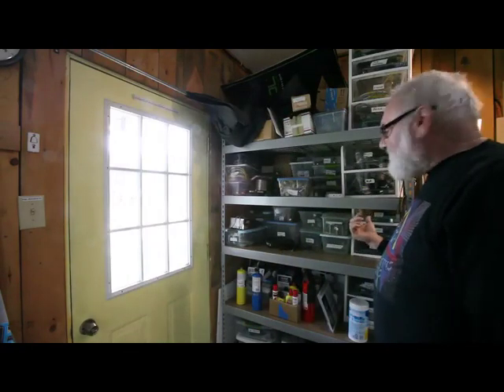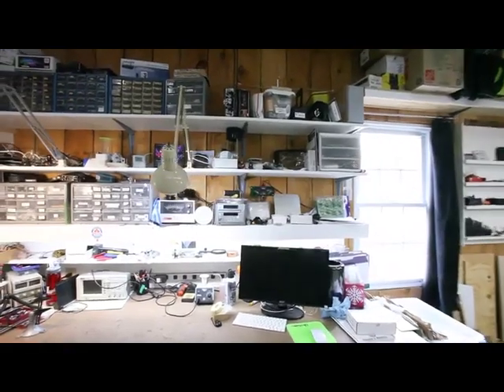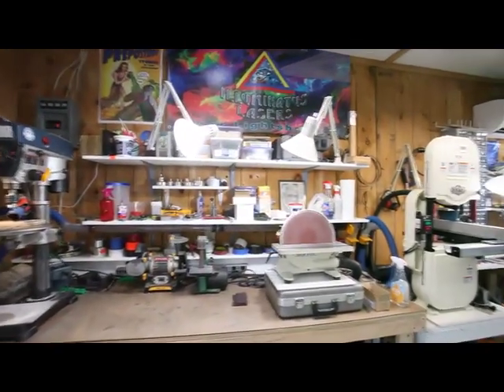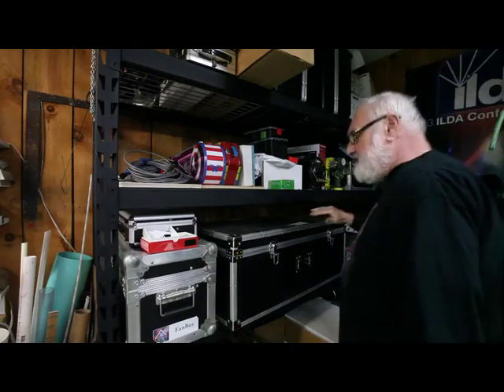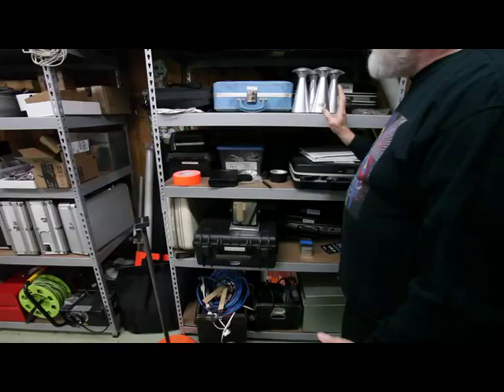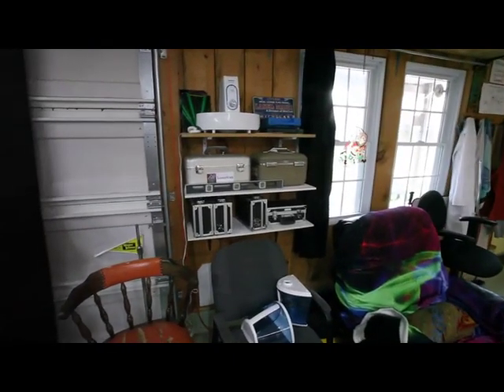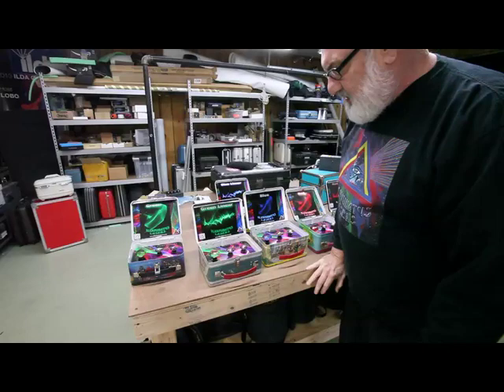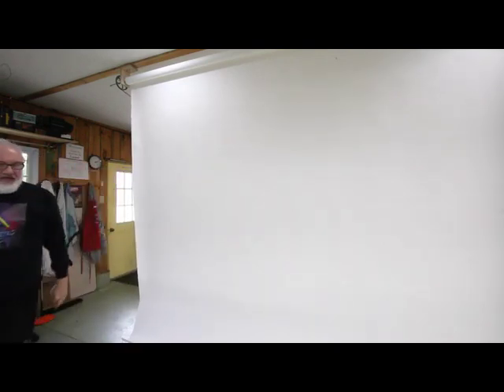Laser Studio Tour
A brief tour of St. Wilfred's Lumentic Institute's R&D Facility, under the direction of Laser Artist Mike Gould. Here is where the Illuminatus Lasers equipment is created and stored.